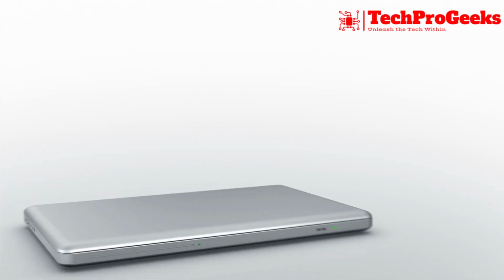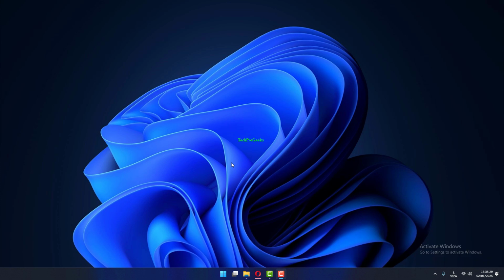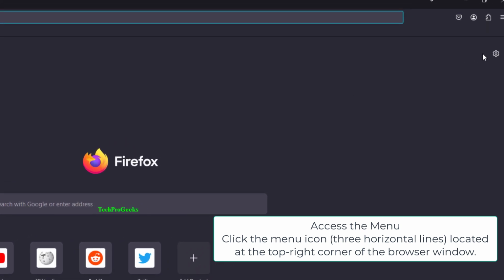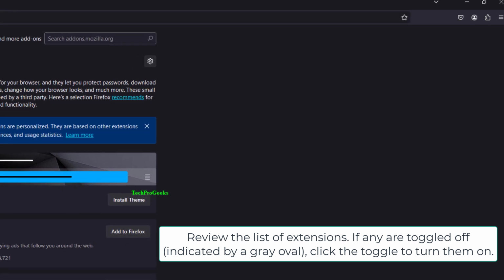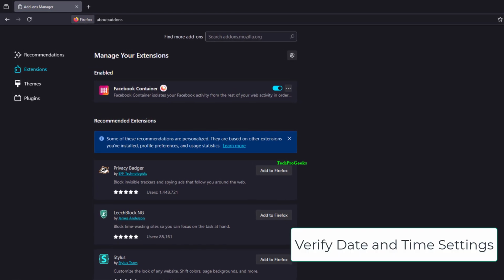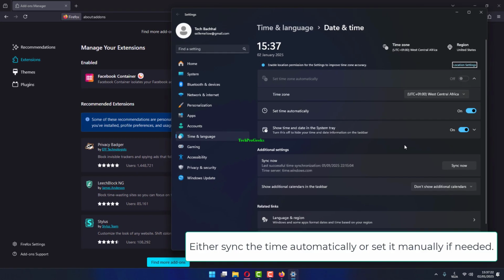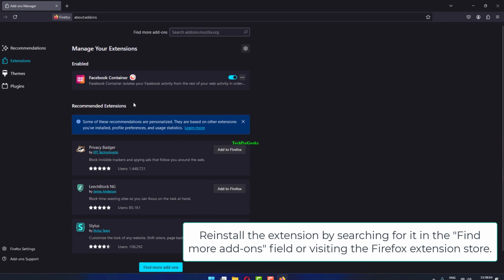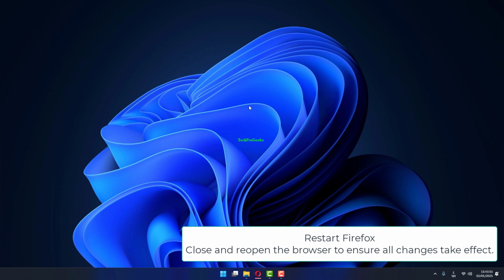Firefox Extensions Stopped Working Windows 11- Resolve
When Firefox extensions stop working on Windows 11, it can disrupt productivity and browsing experience. This issue often arises due to outdated browser versions, expired or incompatible extensions, or conflicts with other installed add-ons. Corrupted browser profiles or incorrect configuration settings can also prevent extensions from functioning properly. Additionally, restrictive security policies or privacy tools on Windows 11 may block certain extensions, further contributing to the problem. Understanding these causes is essential for identifying and resolving the underlying issues.

00:00 Intro
00:10 Tutorial
03:48 Outro